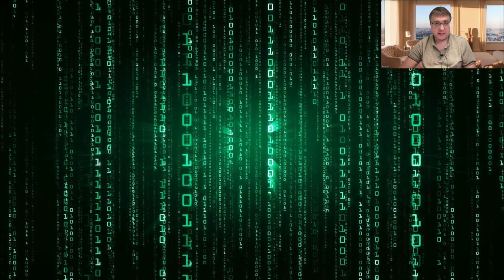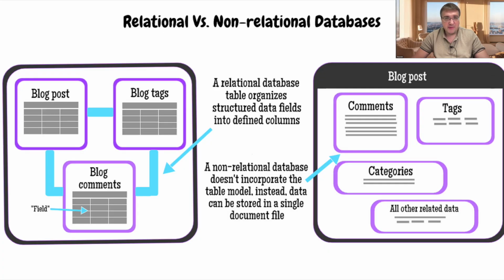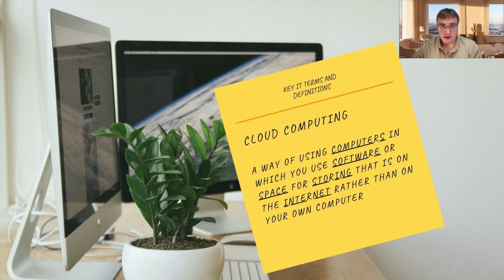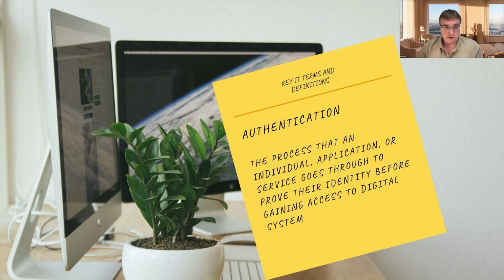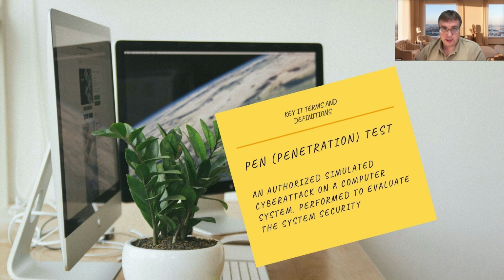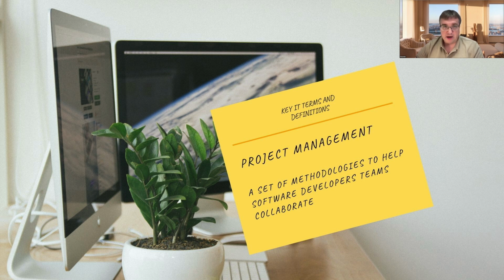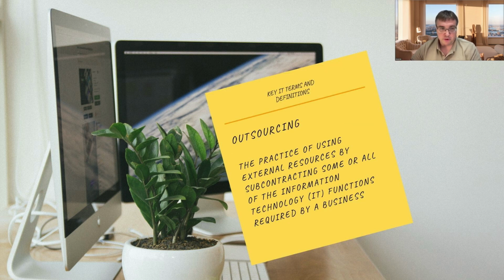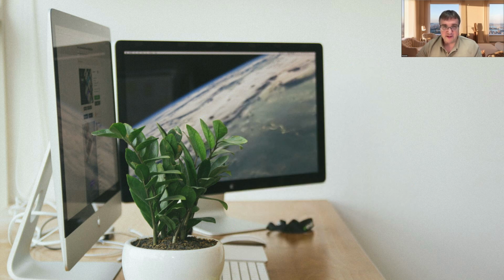IT TERMS AND DEFINITIONS